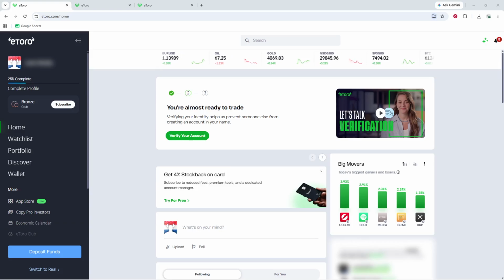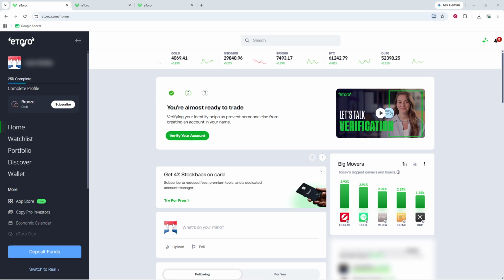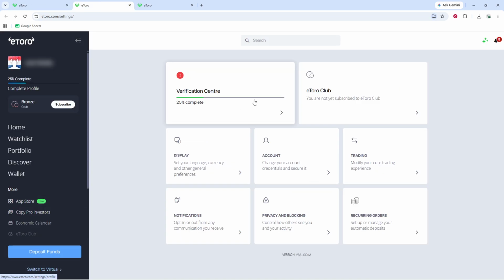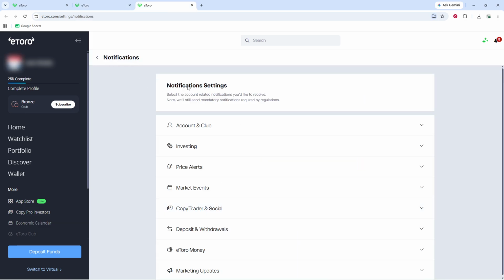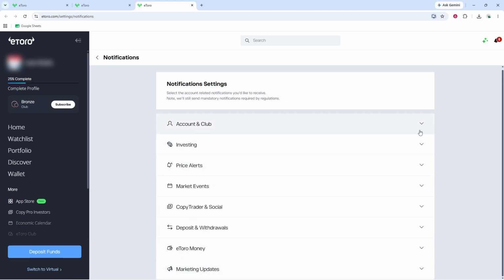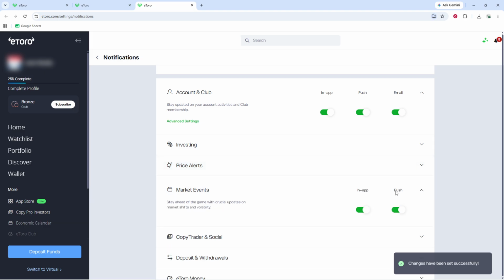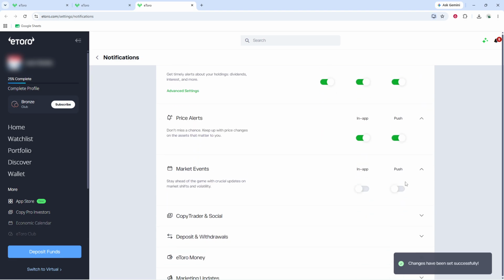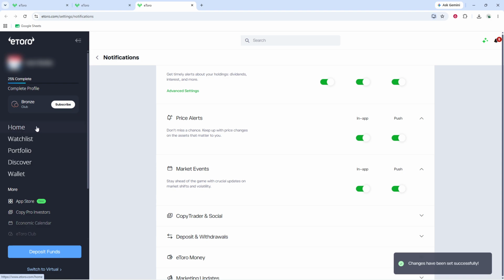How to Set Up Notifications on eToro [2026 Easy Tutorial]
In today’s video, I'll show you how to set up notifications on eToro step by step. Whether you want alerts for price movements, account activity, or market updates, this guide will help you configure notifications to stay informed.

You'll learn how to access notification settings, customize alerts, manage preferences, and receive important updates from eToro.